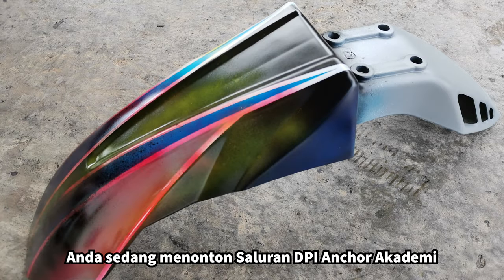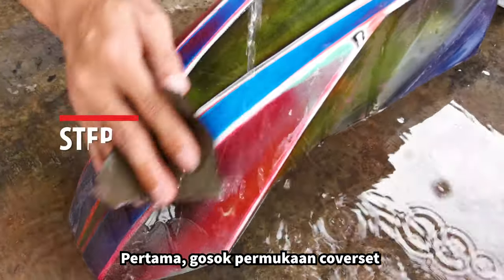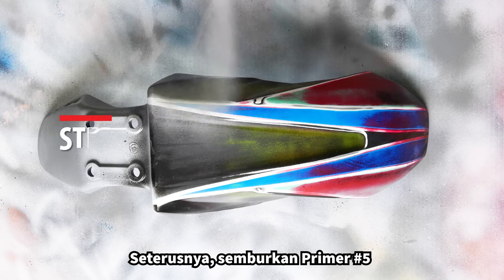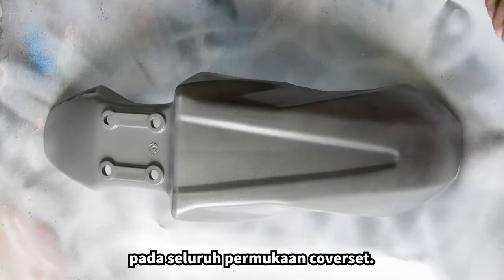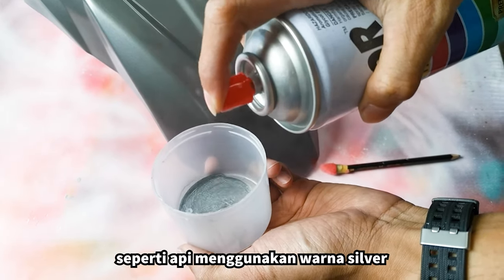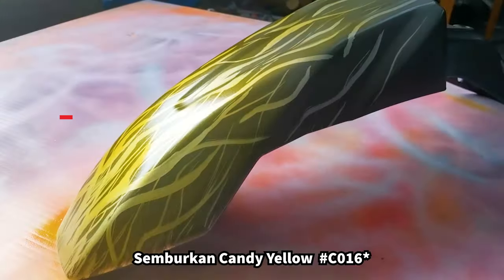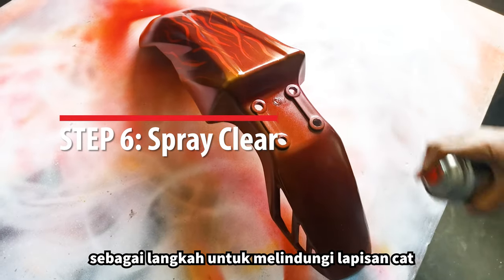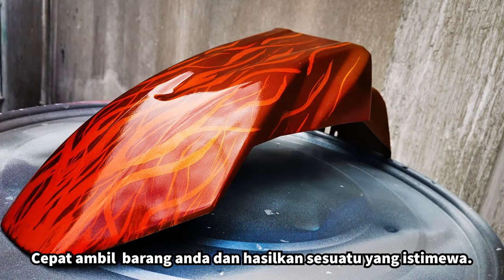Special Flame Effect | Spray Paint | Cat Semburan ♦️ DPI Anchor Academy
Siapa kata susah nak buat effect api yang mantap. Jom kita tengok mcm mana buat flaming effect dengan perkara yang anda mudah dapatkan dkt rumah, check it out! 😎

Who says its hard to create a cool burning flame effect? With things you can easily find around your house, the cool cover set is yours to make. Check it out! 😎

0:00 Introduction
0:26 Material Used
0:34 Sand Surfaces
0:52 Primer
1:06 S.C. Silver Grey
1:14 Create Flame Design
1:46 Top Color
2:01 Clear
2:12 Finishing

♦️ About DPI Anchor Academy Malaysia
We believe that everyone is born with talent. We want to create a community where we share ideas and inspire each other to create more awesome artwork. A platform where you can shine!

NOTE

Materials Used:
DPI Anchor Sandpaper Grit 320 & 800
Primer # 5
Silver Grey # Y137*
Silver # 803
Candy Yellow # C016*
Candy Red # C011*
MC clear # 101*
Pencil
Sponge
Masking Tape

Steps:
1) Sand the surface using sandpaper Grit 320, followed by Grit 800
2) Spray Primer # 5
3) Spray Silver Grey # Y137* on the cover set entire surface.
4) Find a sponge or other items like cotton bud or brush
5) With the sponge, create flame-like wavy lines with Silver # 803
6) Then spray Candy Yellow, followed by Candy Red.
7) Spray-on MC Clear 101.
8) Allow to dry